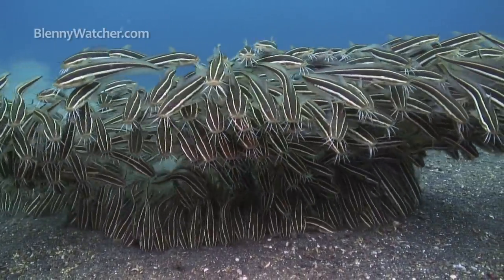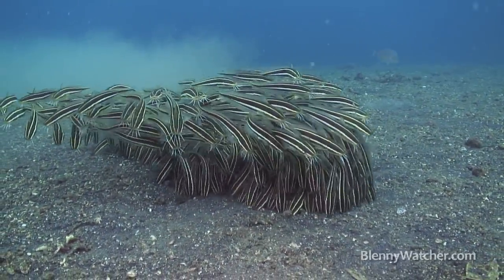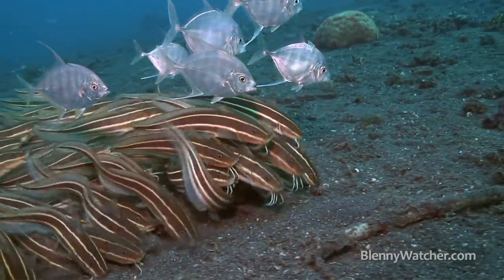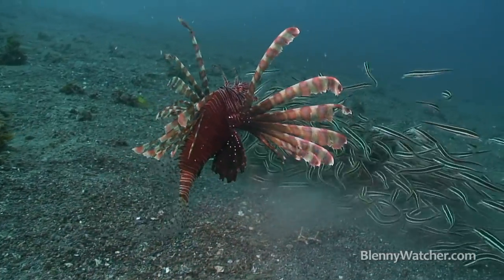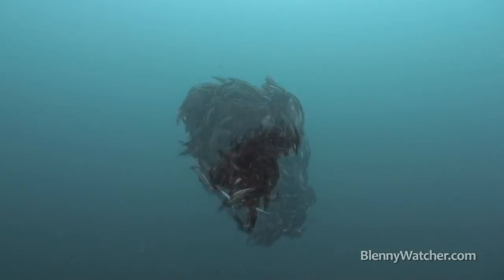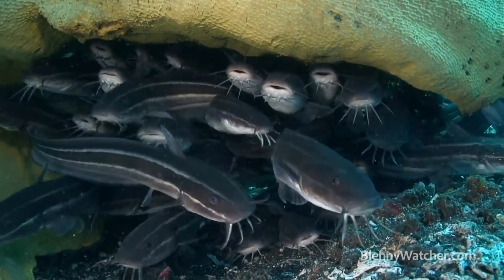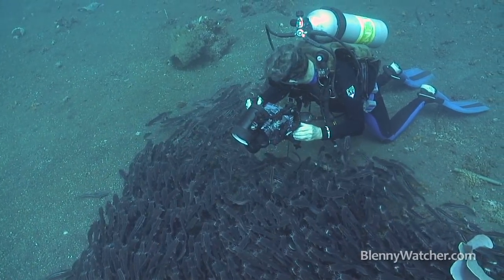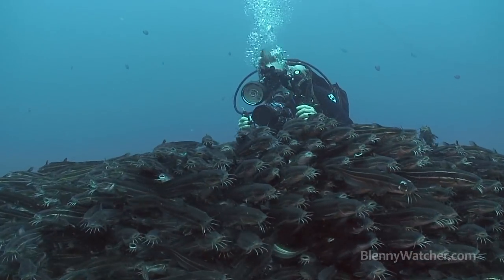Striped Catfish Encounters in Lembeh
Juvenile Striped Catfish (Plotosus lineatus) form dense balls that are often seen "rolling" over the substrate. The fish at the leading edge of the aggregation feed, as those above roll down over them. In Lembeh Strait, Indonesia, we had two interesting encounters.